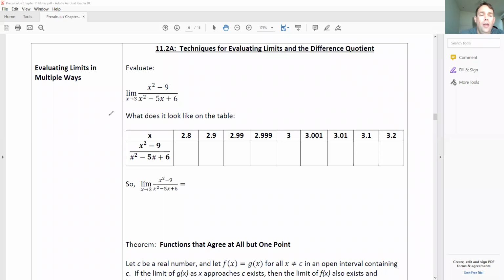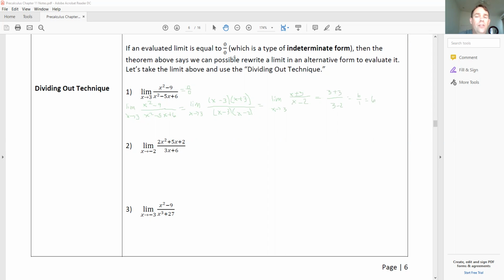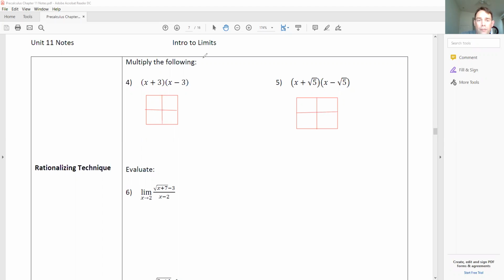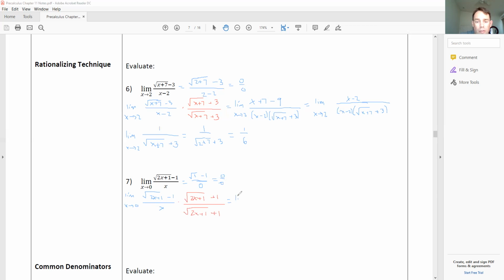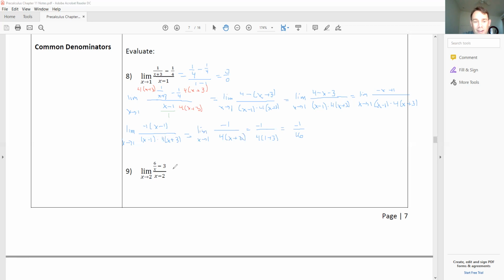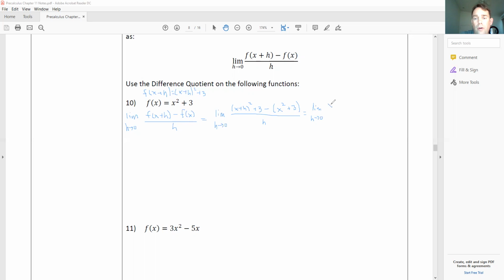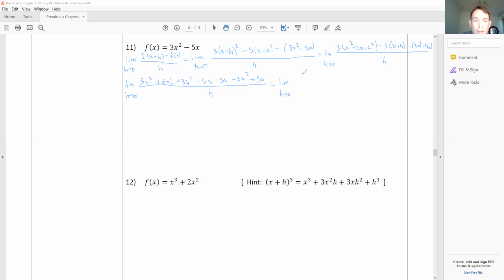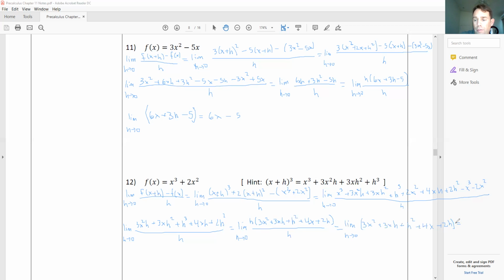Pre-Calculus: Section 11.2A (Techniques of Evaluating Limits and the Difference Quotient)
Students will learn about limits that result in the indeterminate form when evaluated by c.  Students will learn how to evaluate limits using the dividing out technique, rationalizing the numerator and getting common denominators.  Students will also be introduced to the Difference Quotient and apply the Difference Quotient to a variety of functions.